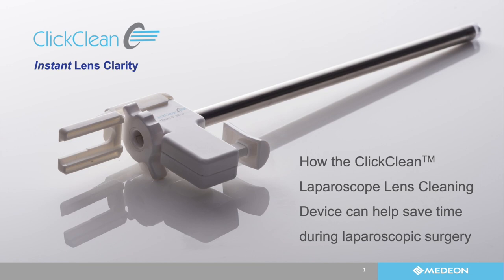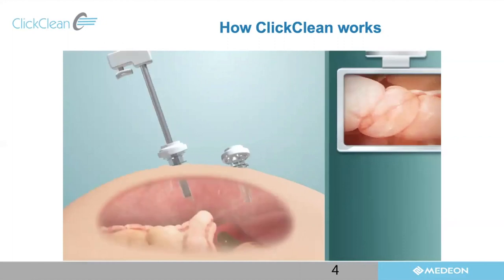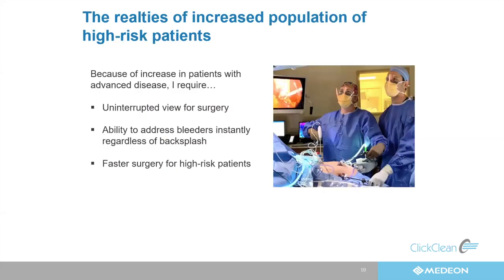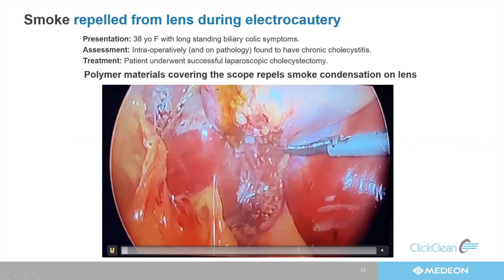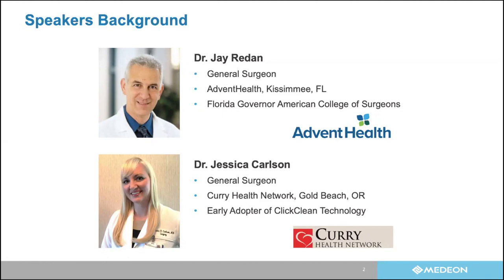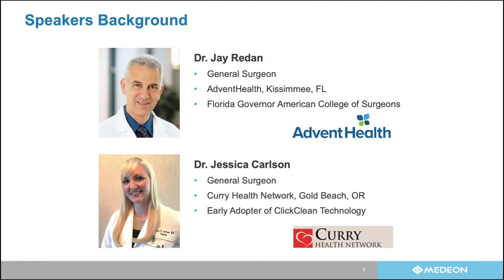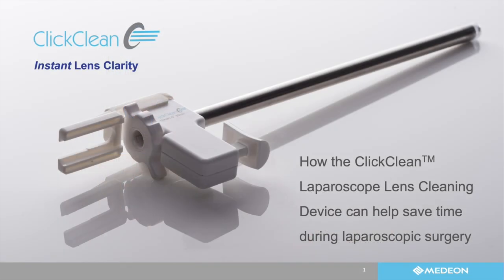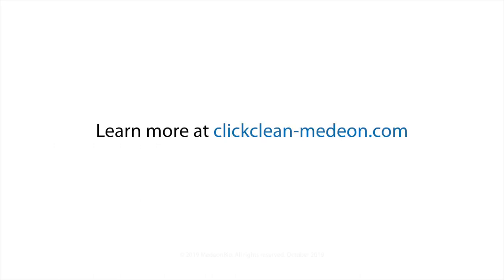Webinar: How the ClickClean Laparoscope Lens Cleaning can help save time during laparoscopic surgery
Dr. Jessica Carlson of Curry Health Network and Dr. Jay Redan of AdventHealth explain how the ClickClean™ Laparoscope Lens Cleaning Device can help surgeons save time and reduce interruptions during laparoscopic surgery. They also share cases, outcomes, and answer questions from the audience.

ClickClean, manufactured by MedeonBio, is a single-use, disposable device that reduces the risk of visual obstruction through instant in-situ cleaning, immediately providing a clear lens. to learn more.